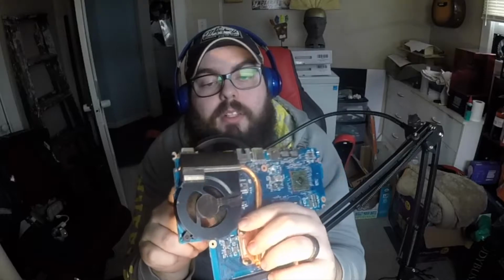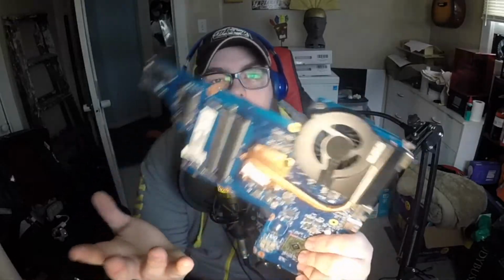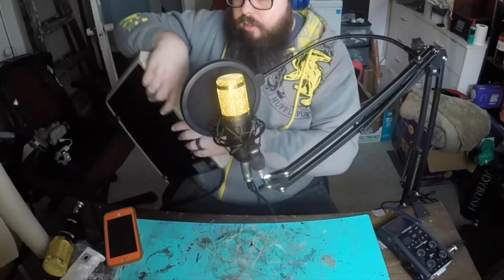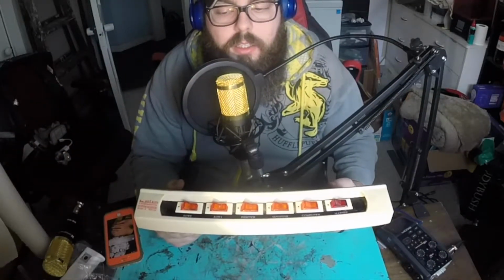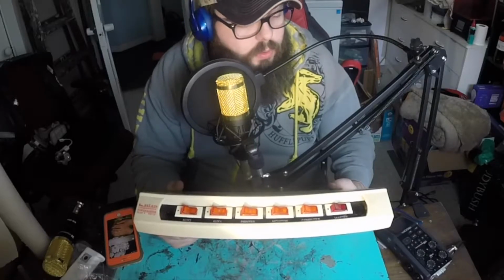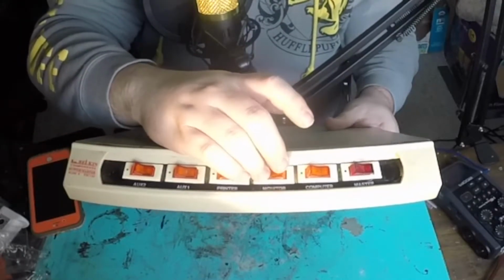Where to Find Greebles?!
This week's episode is a little bit different and I tell you my secret of where I find greebles for props! Sorry it's not a normal time-lapse, just trying something different!